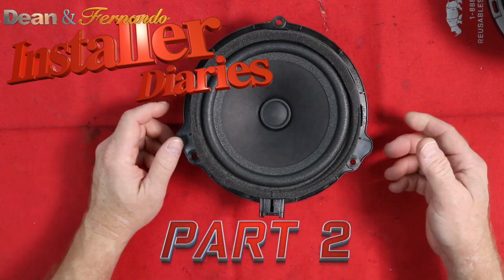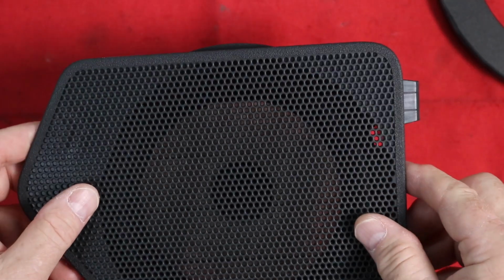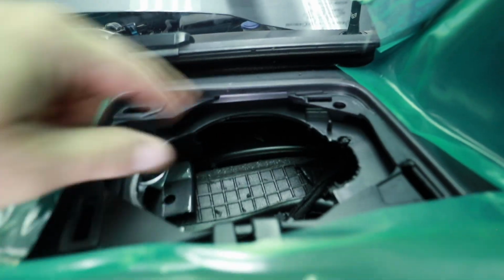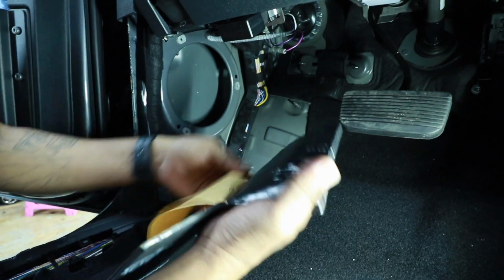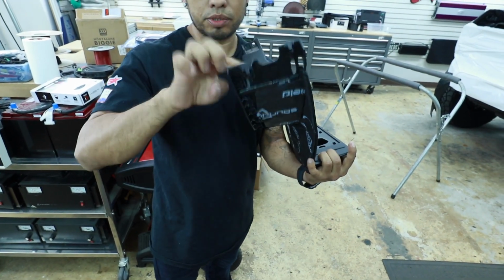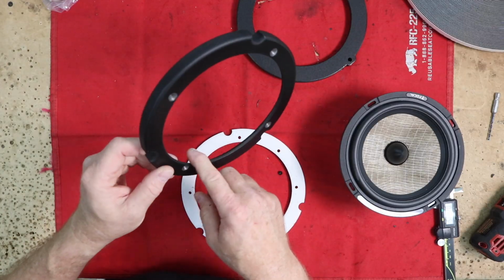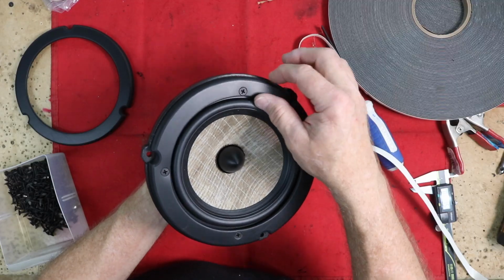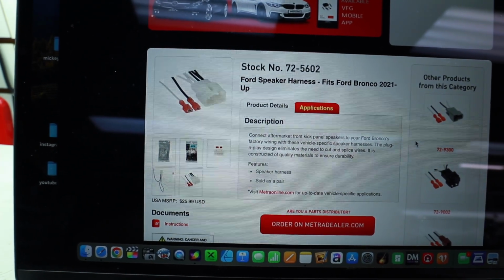Ford Bronco kick panel speakers go in Installer Diaries part 2